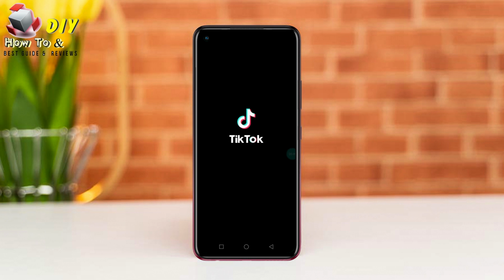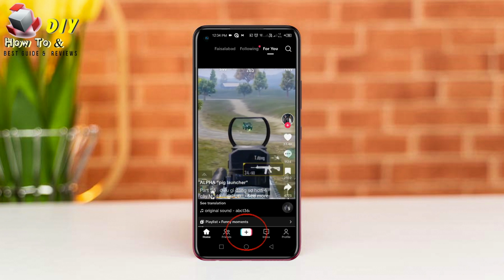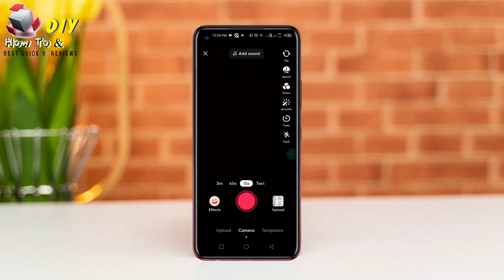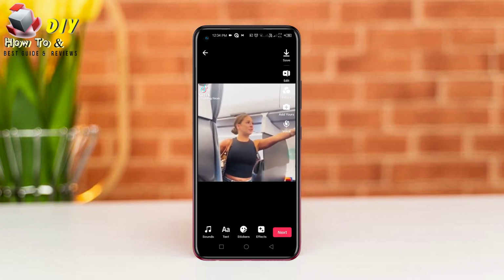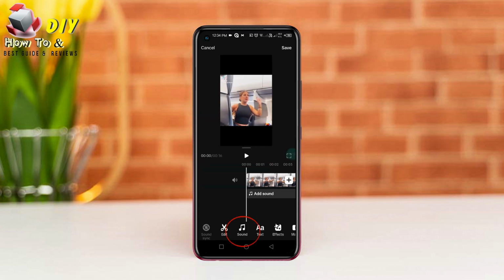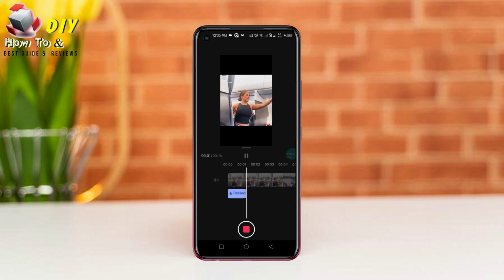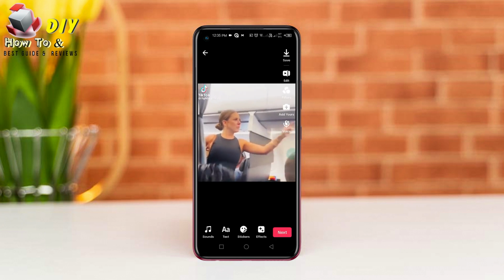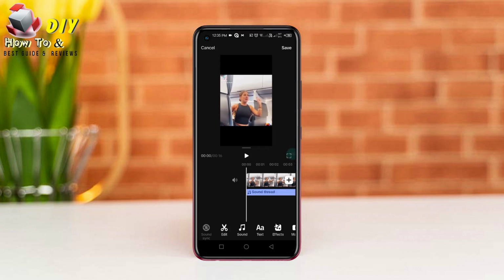How to Do A Voiceover on TikTok | Add Voiceover on TikTok | Do It Yourself.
Creating a voiceover on TikTok can add a unique and engaging element to your videos, allowing you to narrate, explain, or inject humor into your content. Here's a straightforward guide on how to do a voiceover on TikTok:

Open TikTok: Launch the TikTok app on your device and ensure you're logged into your account.

Record or Choose a Video: You can either record a new video by tapping the plus (+) icon on the bottom center or select an existing video from your gallery.

Access the Voiceover Feature: Once you have your video ready, tap the checkmark icon to proceed to the editing screen. Here, you'll see a "Voiceover" option among the editing tools at the bottom.

Record Your Voiceover: Tap "Voiceover" and begin recording your narration while watching the video playback. You can pause and resume recording as needed.

Adjust the Voiceover: After recording, you can adjust the timing of your voiceover by dragging the audio clip along the timeline to match the video's visuals.

Fine-Tune Volume: You can also adjust the voiceover's volume and the original video's audio balance to create the desired effect.

Add Music or Effects (Optional): If you like, you can further enhance your video by adding music, filters, or other effects before finalizing it.

Preview and Post: Preview your video to ensure the voiceover is synced correctly. Once satisfied, tap "Next" and complete the posting process.

Doing a voiceover on TikTok is an excellent way to provide context, humor, or insight into your content. It's a simple yet powerful tool that can help you engage your audience and make your videos more captivating and informative. So, don't hesitate to give it a try and let your creativity shine on TikTok!